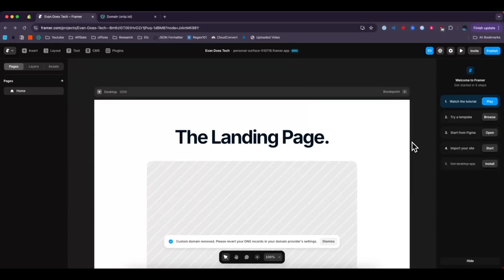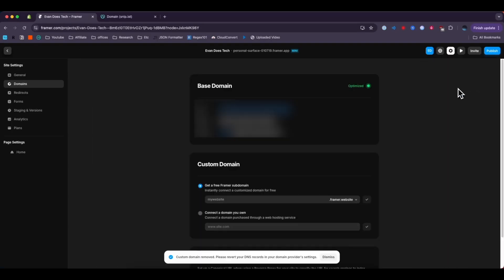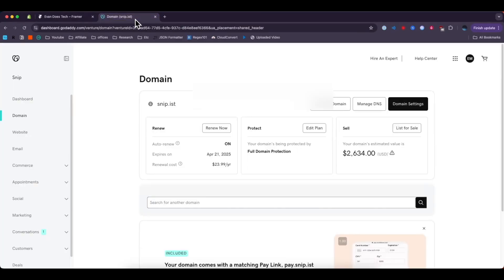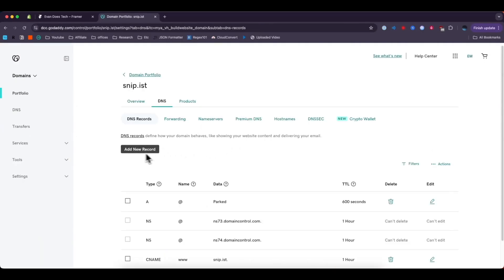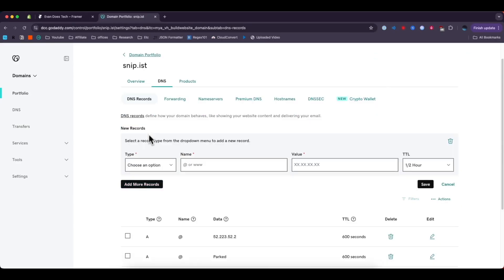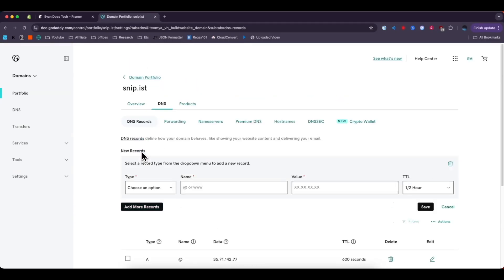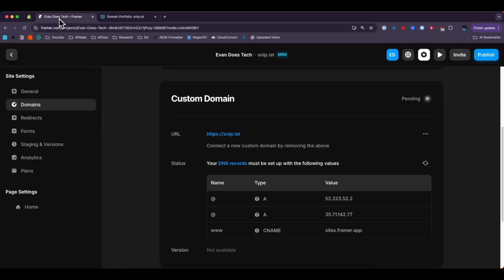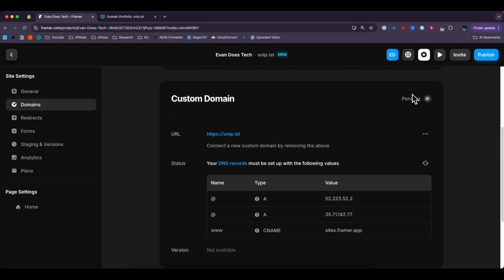How To Connect And Add GoDaddy Domain To Framer Project - Custom Domain In Framer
Learn how to connect and add GoDaddy domain in this step by step tutorial.